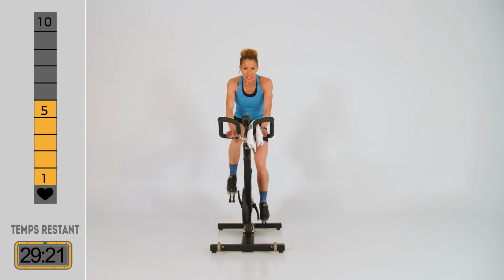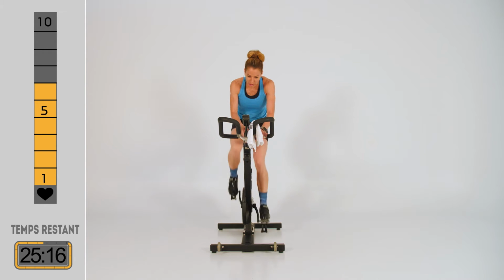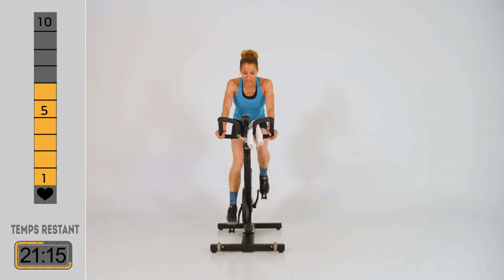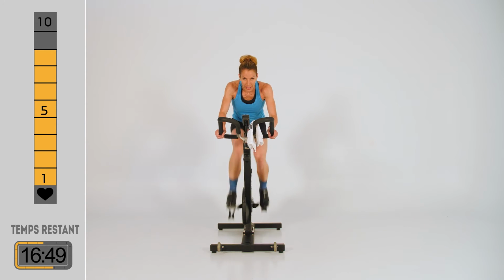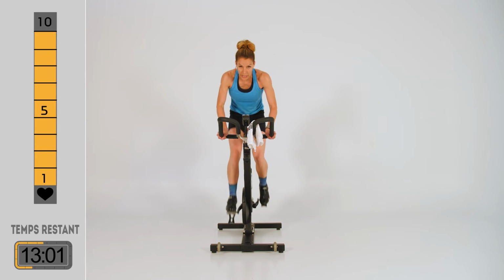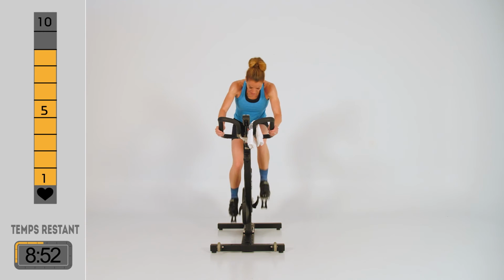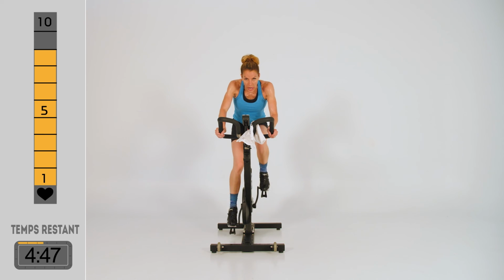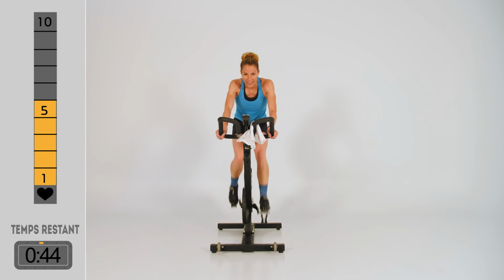Indoor Cycling Cardio Workout | 30 Minutes | VELOCYCLE (Release 6)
This exciting, high-intensity experience will inspire you to new accomplishments. Intervals of various intensities will have you burning calories, improving your cardiovascular capacity and strengthening your muscle endurance.

00:00 Introduction
00:18 Warm Up
04:48 Intervals 1
10:32 Climb
18:35 Intervals 2
23:08 Power
27:43 Cooldown
29:31 End